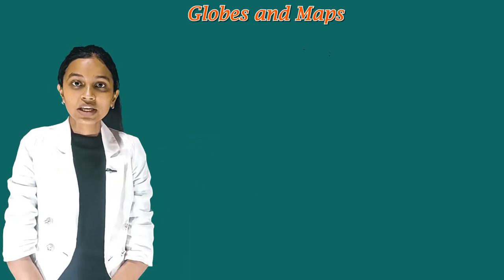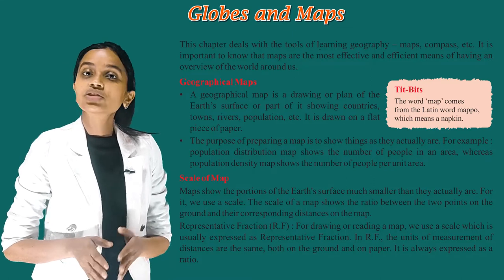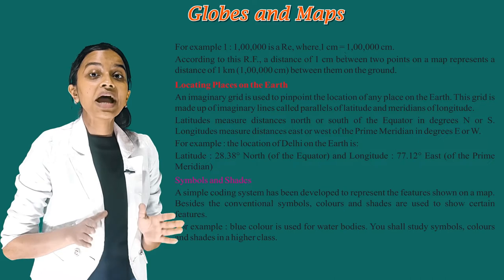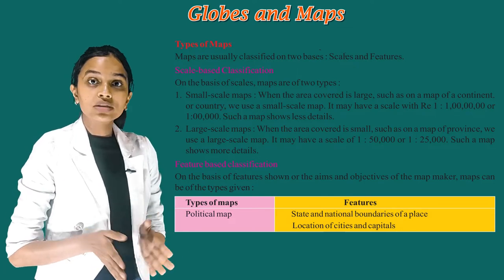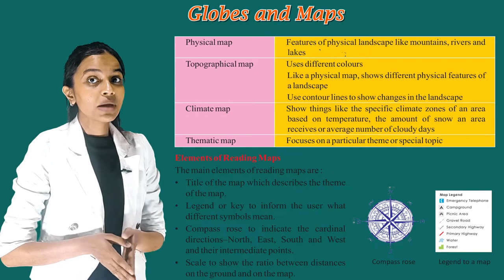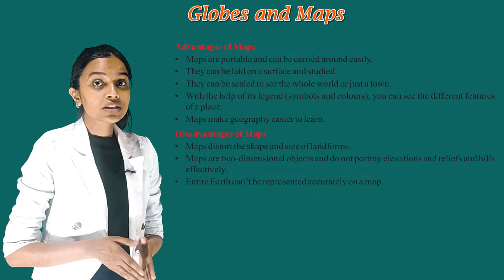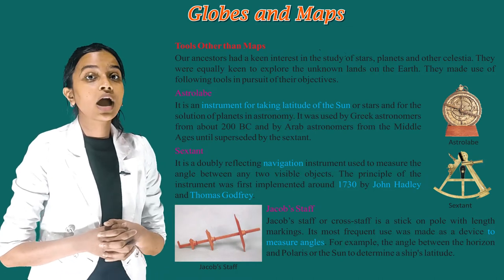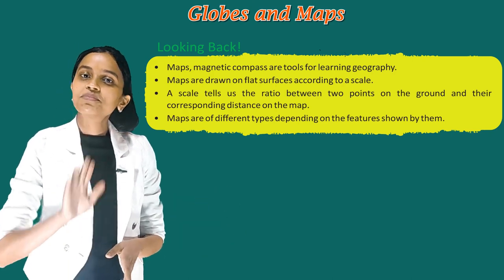GLOBES AND MAPS II CLASS 5 OF CH-1 II FIRSTPOST SOCIAL SCIENCE IRISH